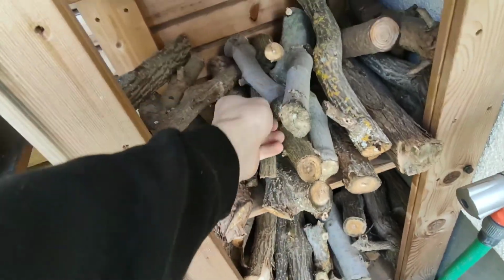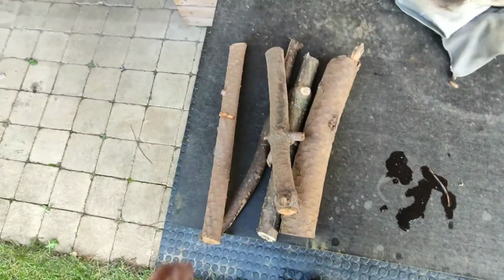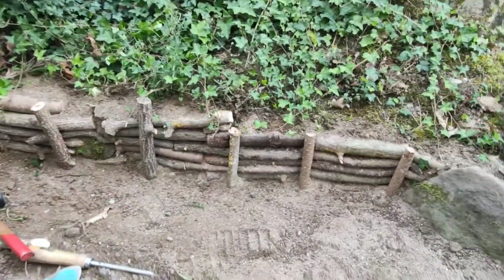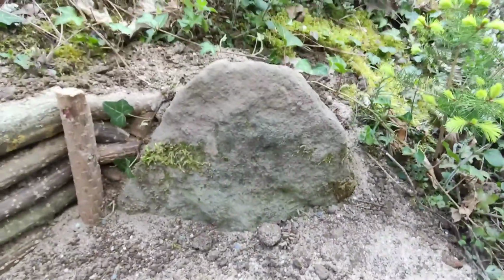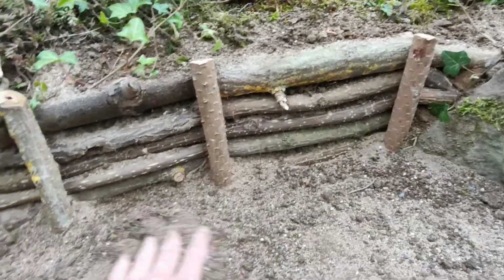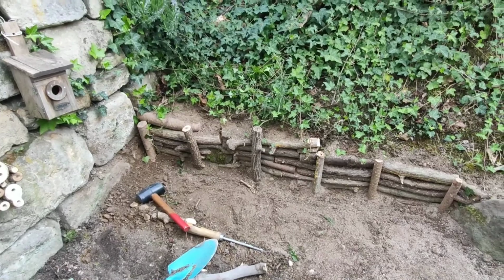Build a plantingterace | gardener DIY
Wiebrator is one of the best Gardendesigners in westgermany